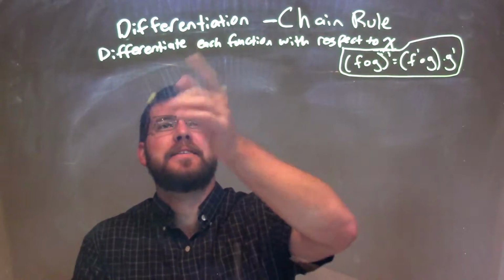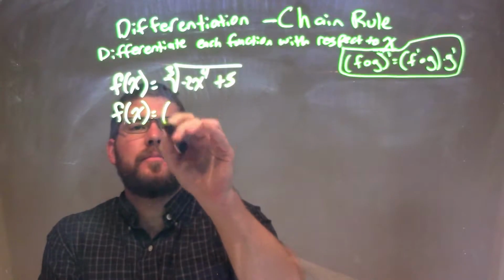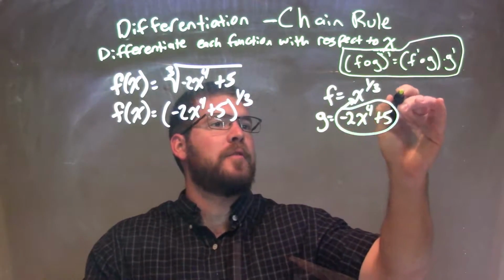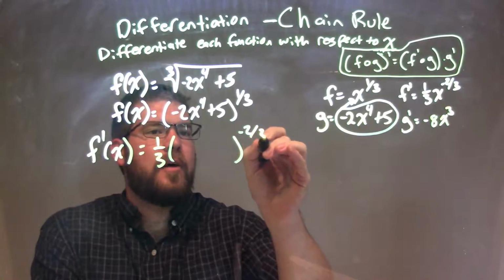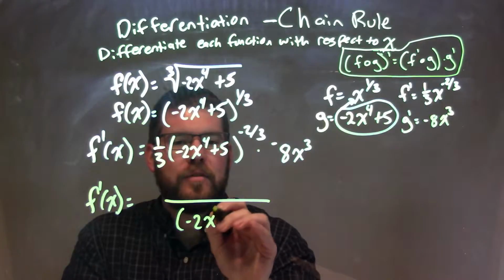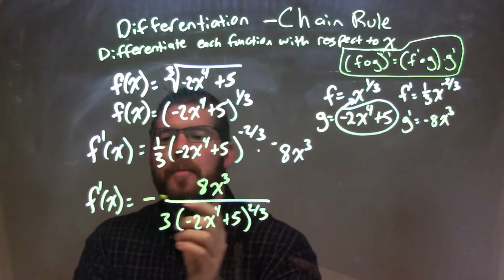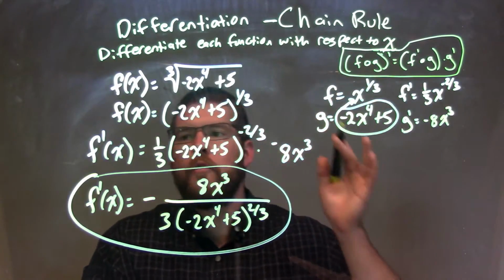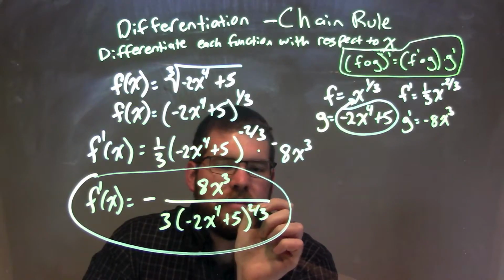Differentiate with respect to x: f(x)=cbrt(-2x^4+5)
In this math video lesson on Differentiation using the Chain Rule, I differentiate y=cbrt(-2x^4+5) with respect to x.